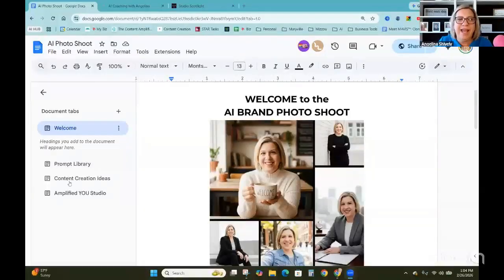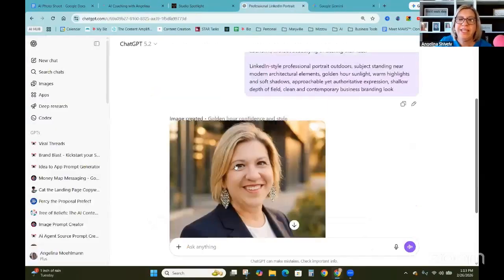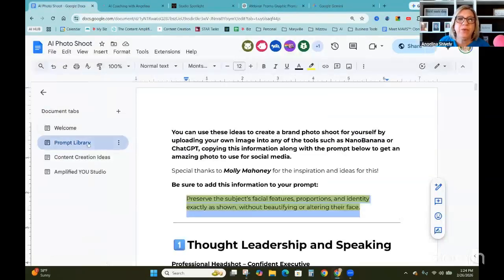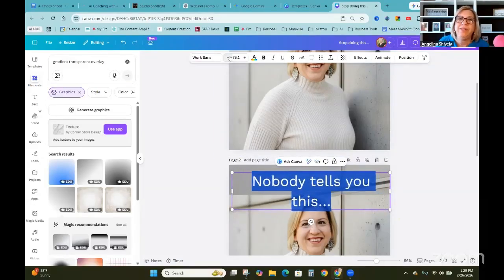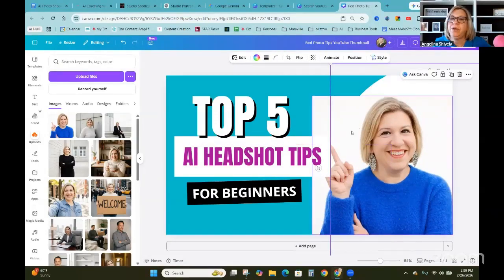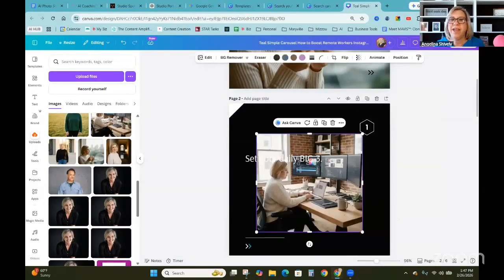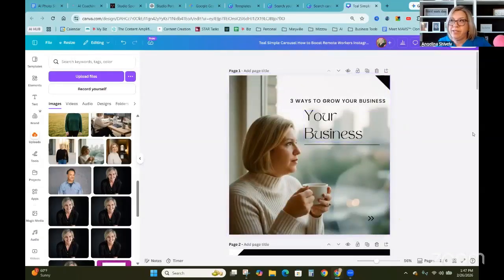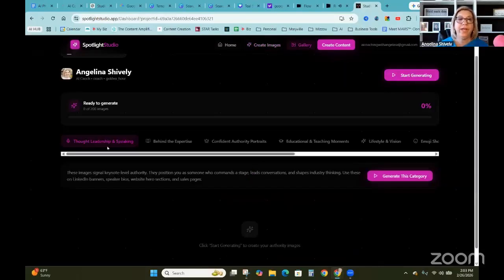AI Headshots for Coaches & Creatives Without the Photoshoot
In this session we're diving into the exciting world of creating a impactful AI brand photography session. I'll guide you through the process, providing key branding photography tips to ensure your personal branding truly shines. Discover how to plan and execute a successful AI branding photoshoot that captures the essence of your business.

The Amplified You Studio (Presale Now Open!) Want 200+ professional authority images with a single click? The Amplified You Studio is a "photo shoot in a box" that generates images across categories like Thought Leadership, Social Posts, and YouTube Thumbnails—all tailored to your brand colors and niche.